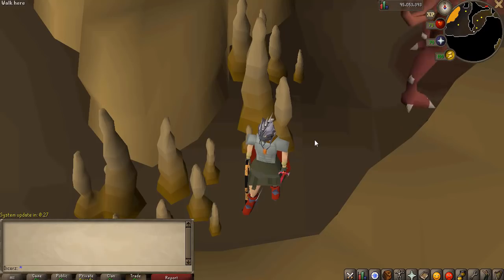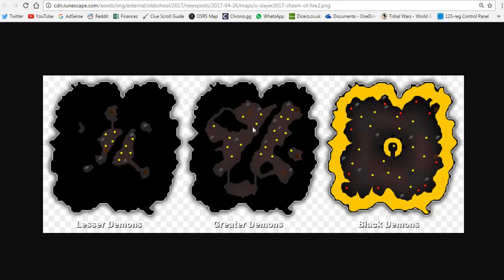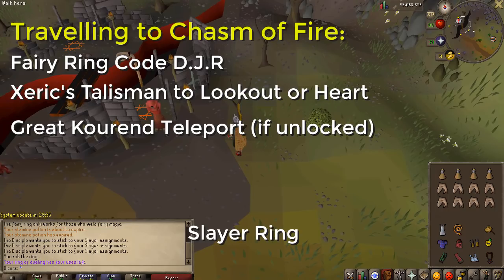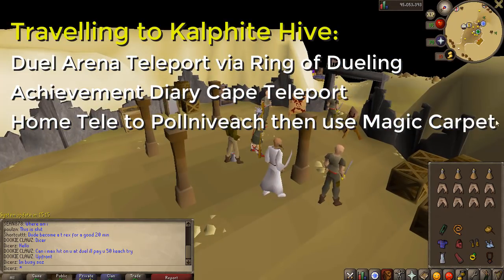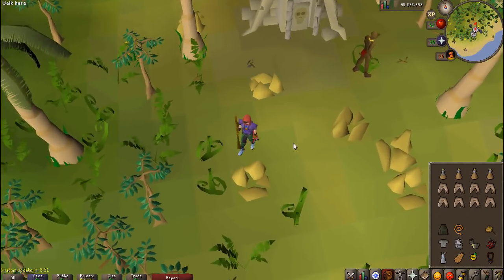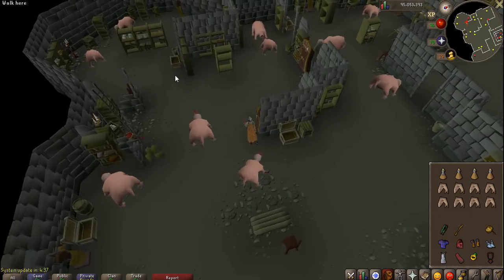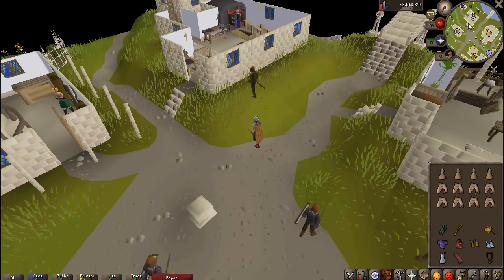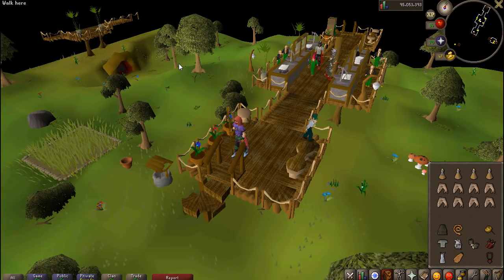New Slayer Dungeons (Locations & Monsters)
The slayer monsters that were once located in Nieve's dungeon have been relocated and spread across Old School Runescape.

Nieves Cave 0:50
Chasm of Fire 1:50
Kraken Cove 2:40
Kalphite Hive 3:33
Brimhaven Metal Dragons 4:24
Slayer Tower Basement 5:09
Smoke Devil Dungeon 6:30
Black Dragons in Taverly 7:30